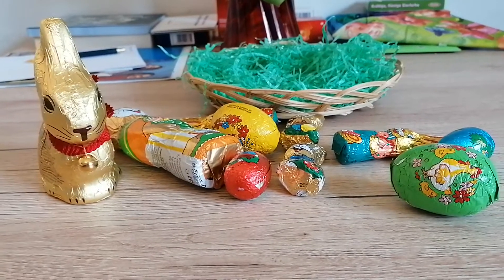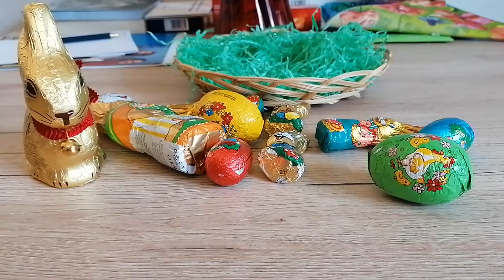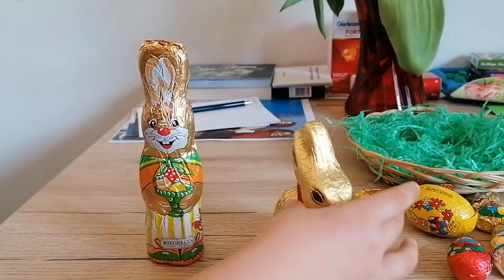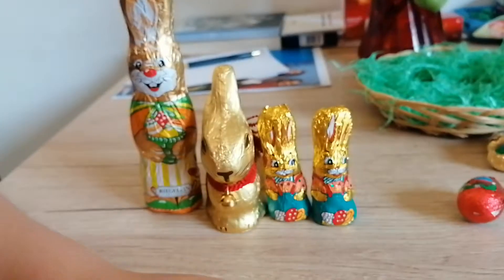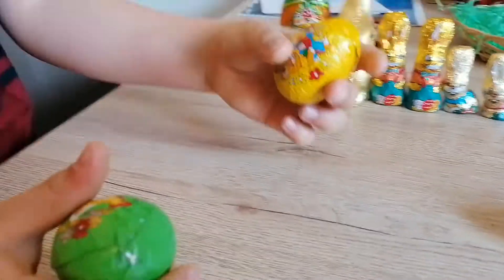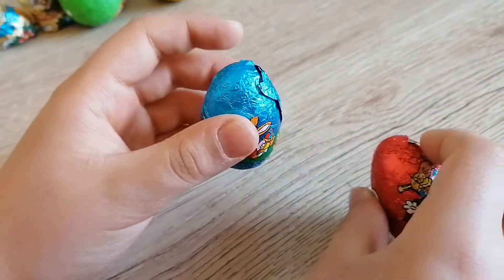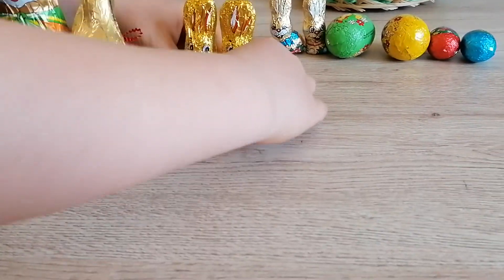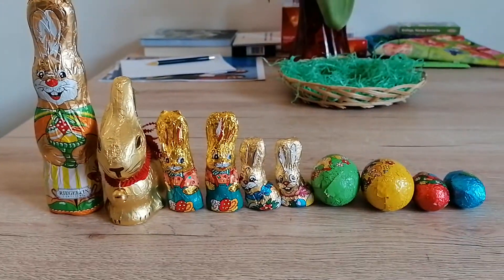Easter chocolate height comparison